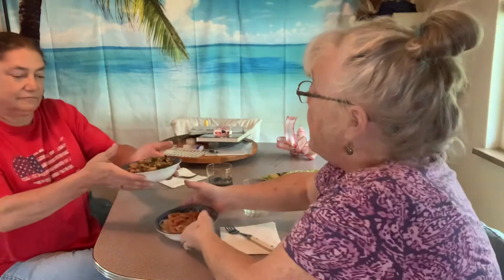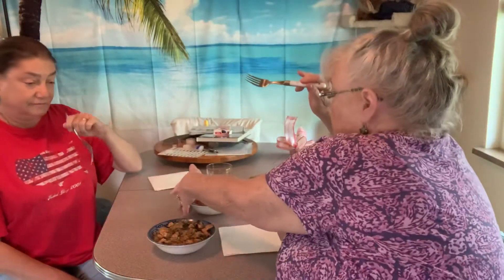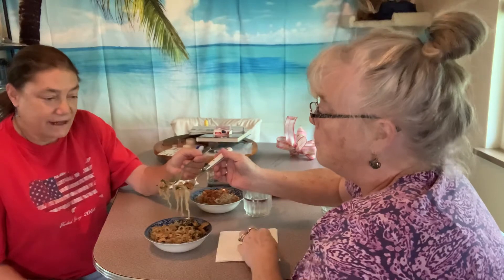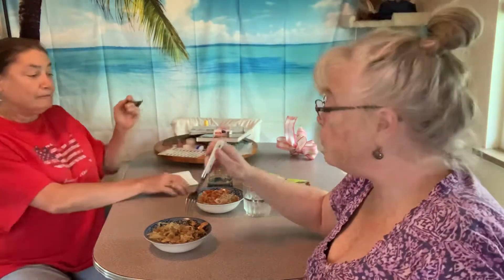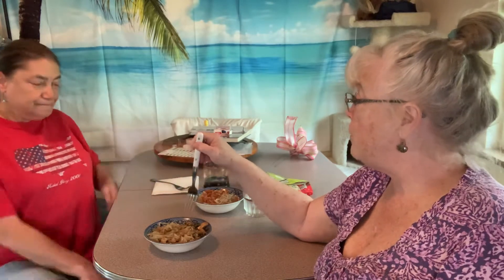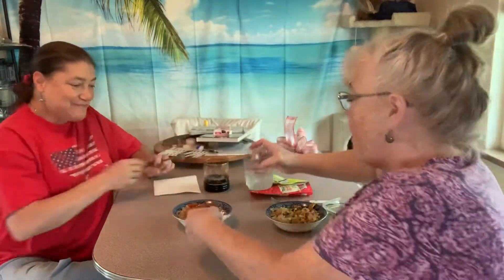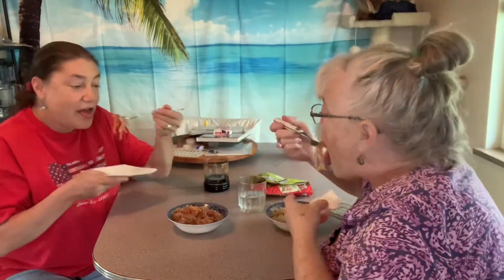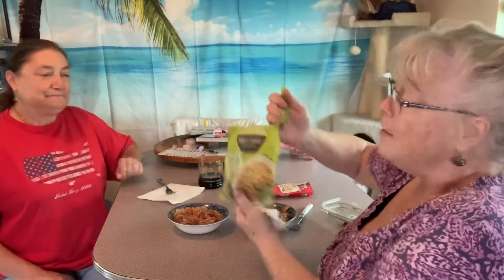Keto Miracle Noodle Review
I hope you enjoy another taste test 😉😀